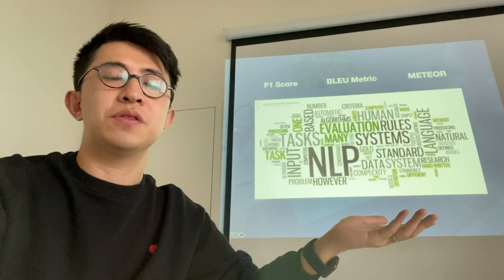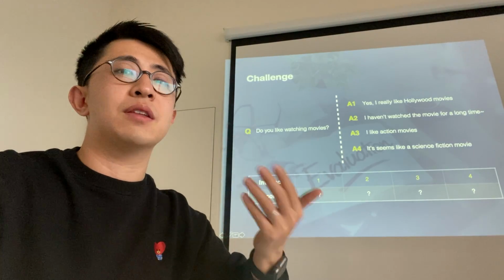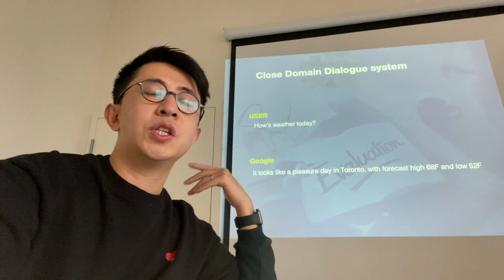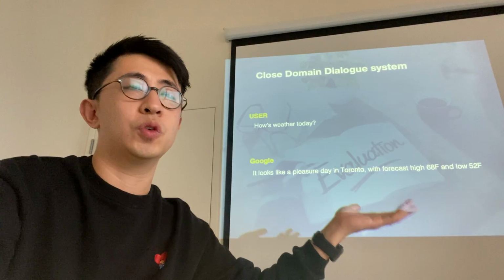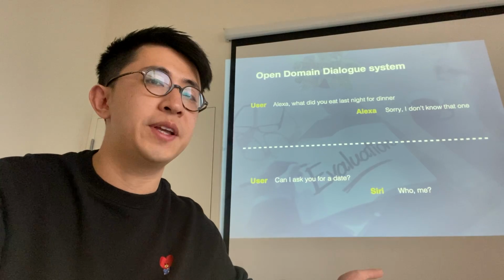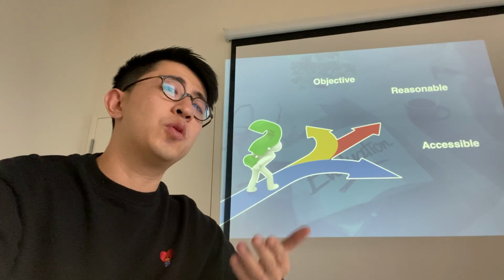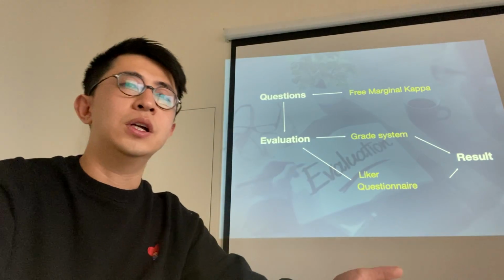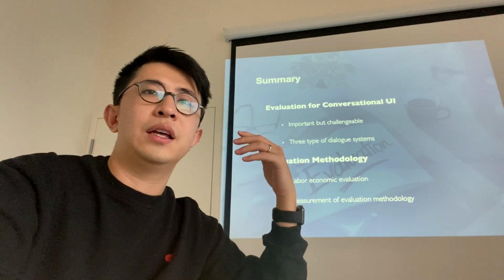Introduction of Conversational UI and Evaluation (For Udacity Teach Demo Project)